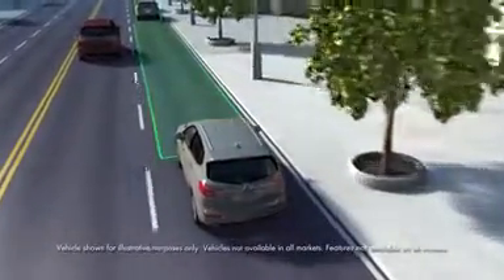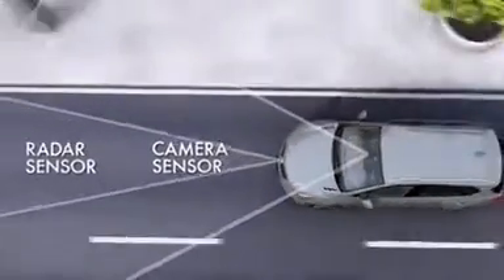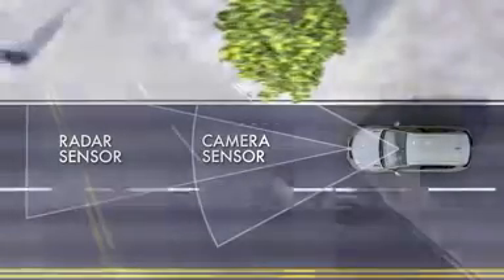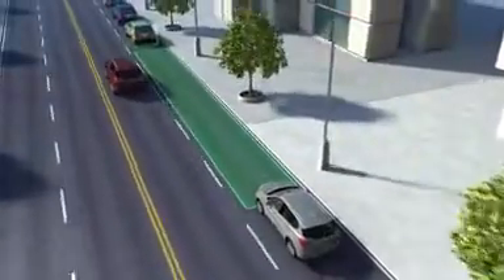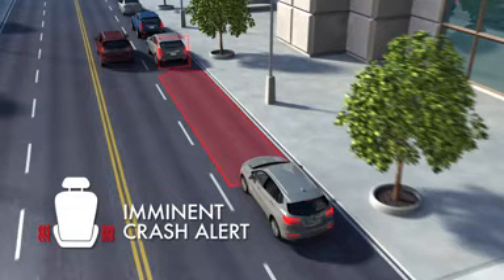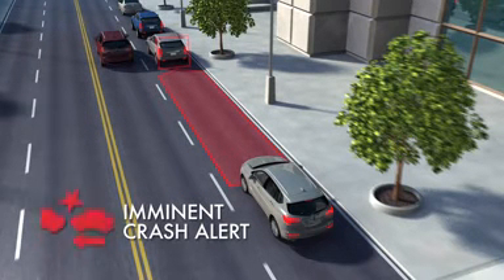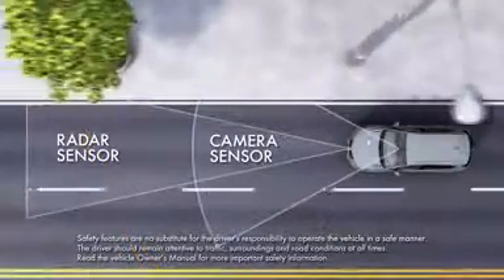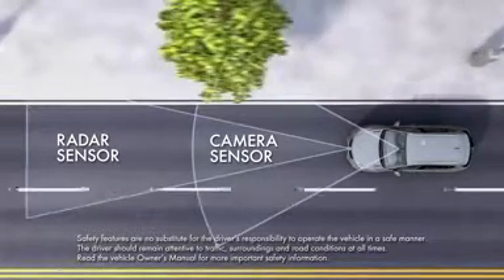Buick - Forward Collision Alert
Wilkins Buick GMC
6913 Ritchie Highway Glen Burnie, MD 21061